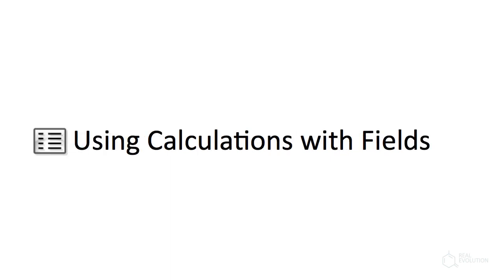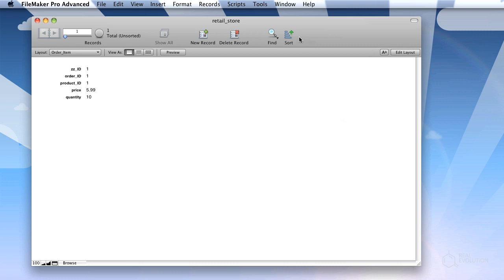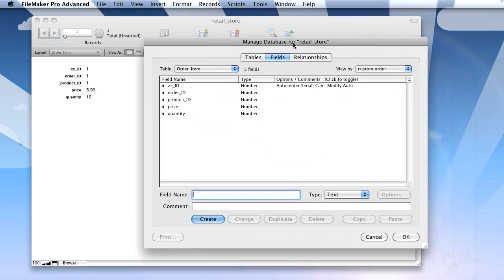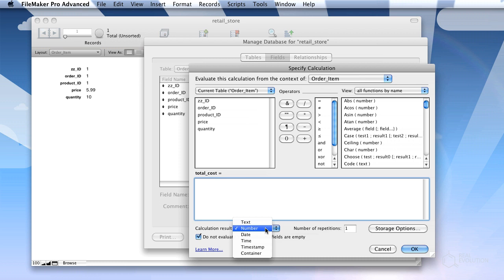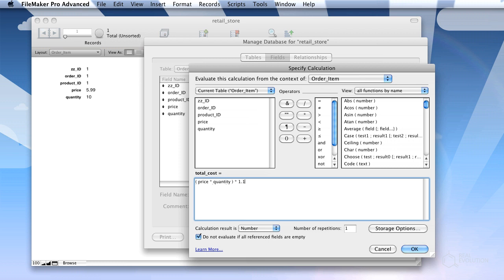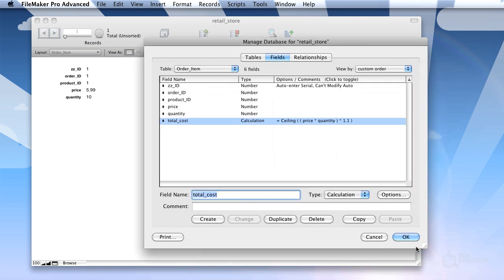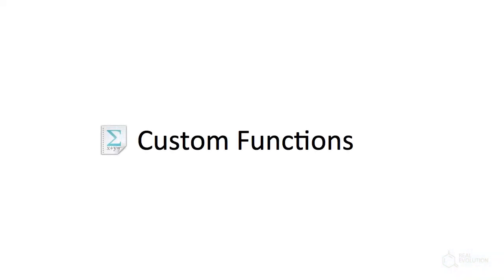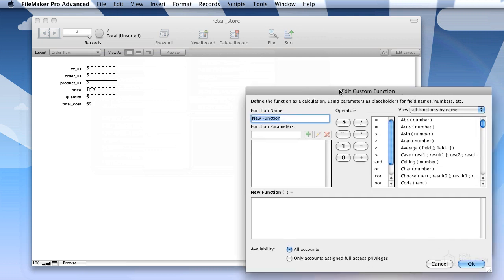FileMaker Video 7 - Calculations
This video is about:
 1) Structure of a calculation
 2) Using calculations with fields
 3) Custom Functions